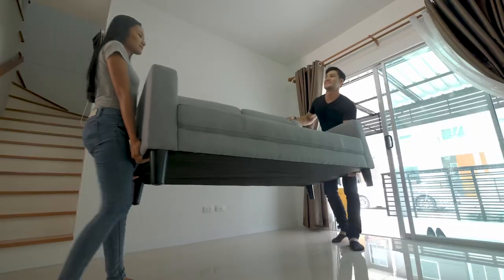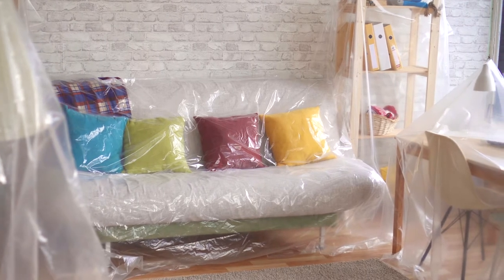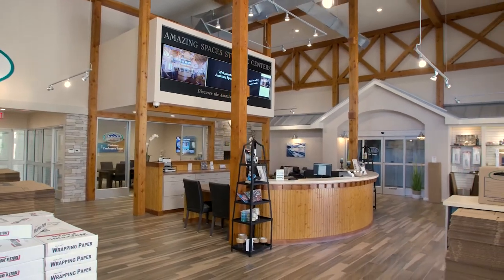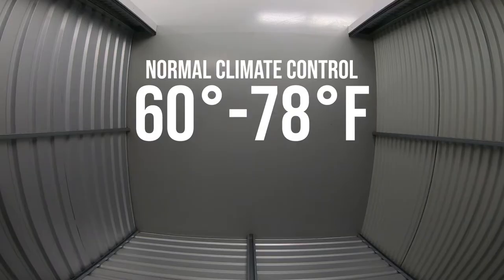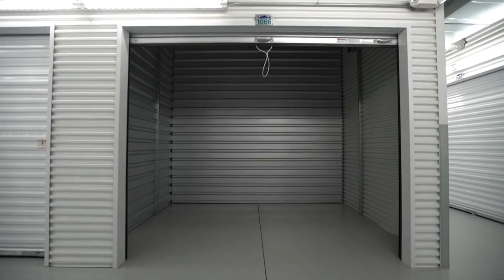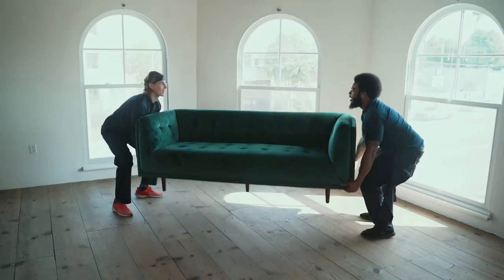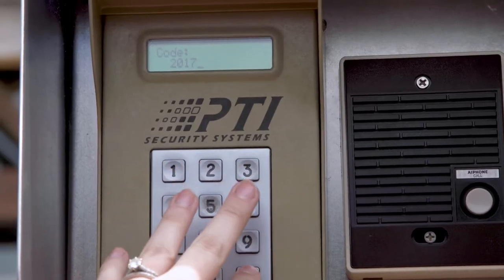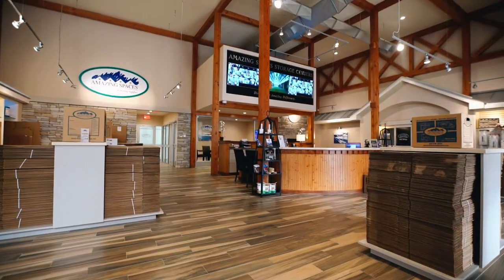Discover the Best Way to Store Furniture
Finding the best way to store furniture can be tricky. A lot of our clients use their storage space for storing furniture for a variety of reasons, including before or after moving, as a way of adding space to a home, when clearing an office, or when putting an heirloom into storage for safekeeping. We have compiled this list of six best practices for storing furniture, to ensure your belongings remain as amazing as possible. These tips are especially important if you plan to store your furniture for a long time. By following these tips, you’re sure to make the furniture storing process easy and efficient, and amazing!